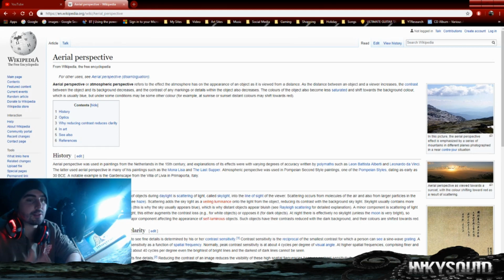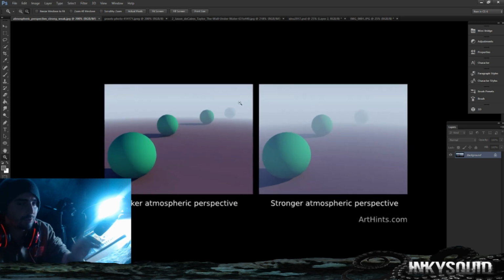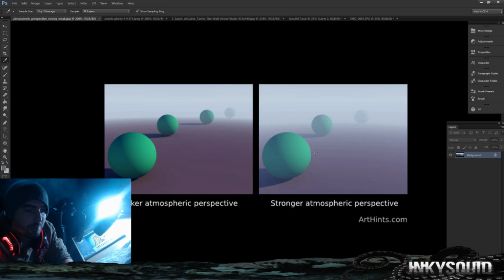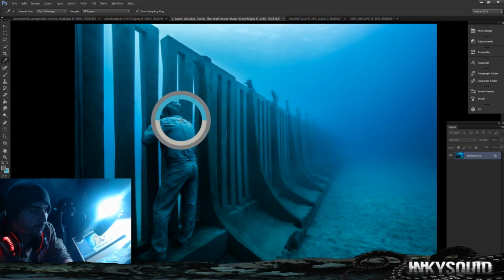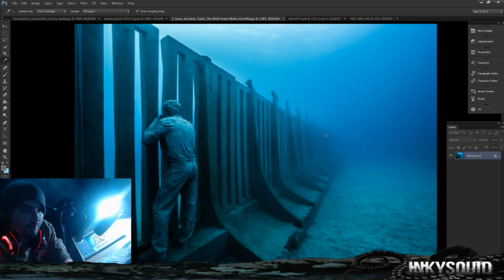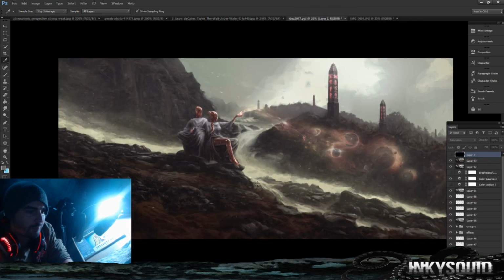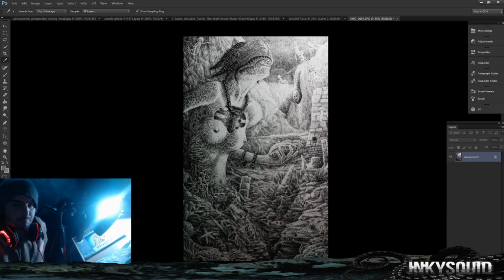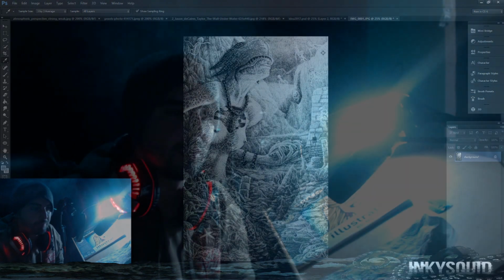Pen and Ink Tutorial: Lesson 4 (Atmospheric Perspective)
This weeks episode I show a fundamental tool called atmospheric perspective or linear perspective. A useful technique in creating a believable scene, I then try to show how it you can apply this to cross hatching with a time-lapse of my next step to finishing my tutorial piece. :)

inkysquid87 on IG